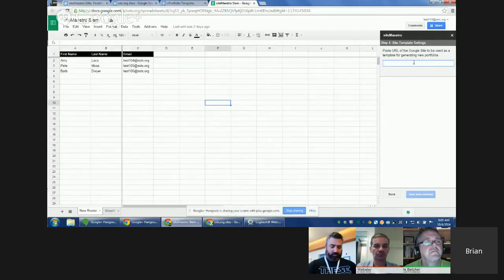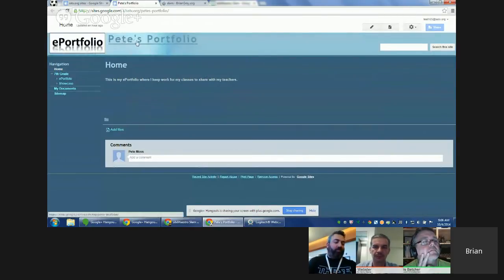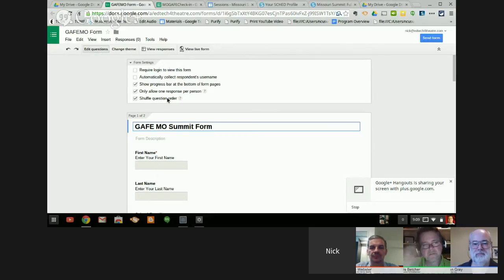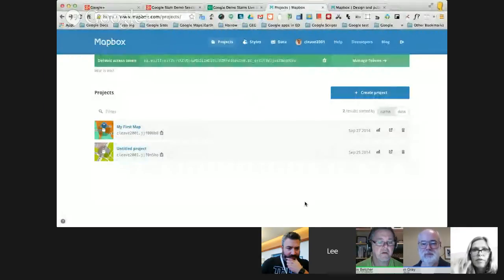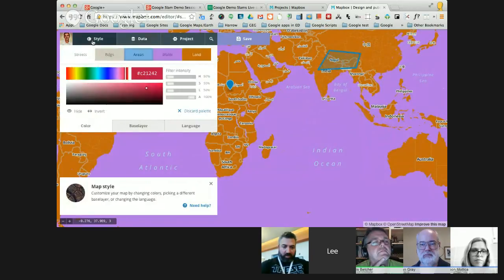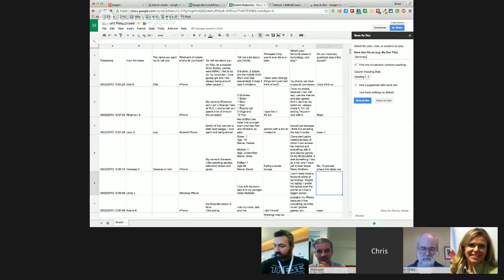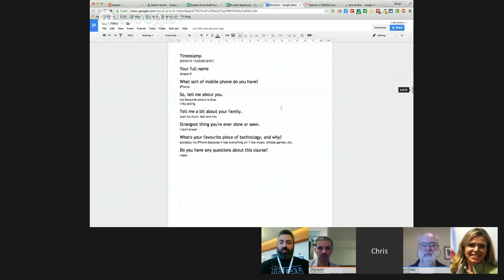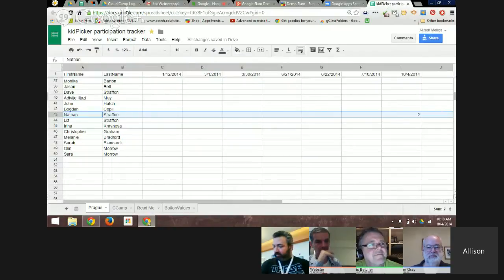Google Slam Demo Session 16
The Demo Slam sessions are a group of educators from around the world who get together once a month and compete against each other by doing a demo slam on any Google Product. fanoftheslam
Each person has a 3 minute time limit and after the viewers vote to pick their favourite.